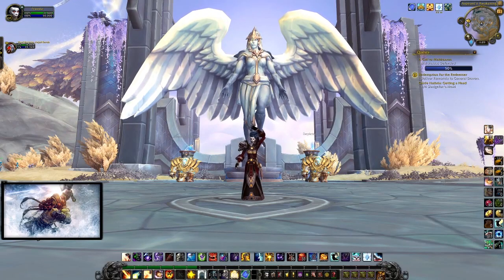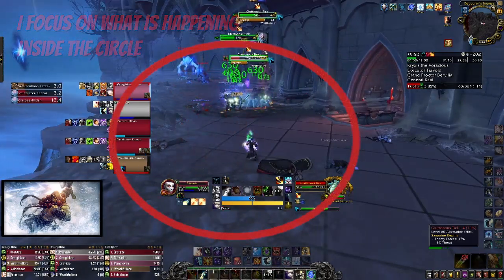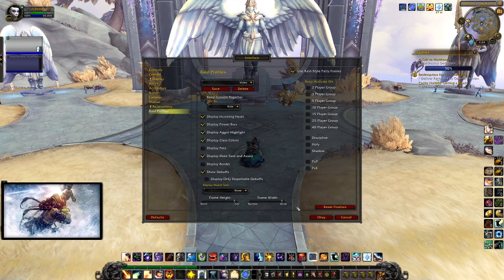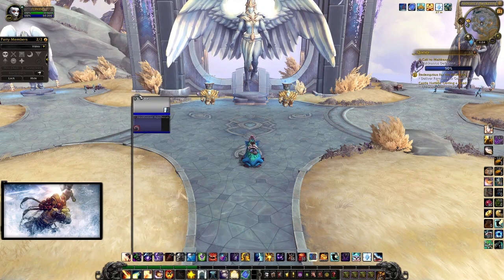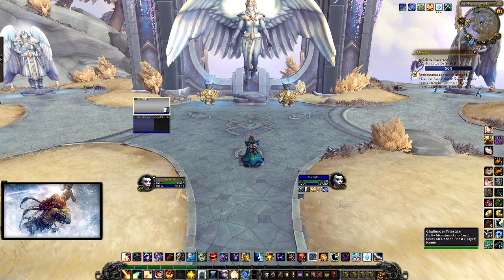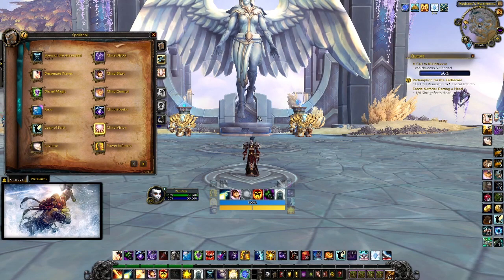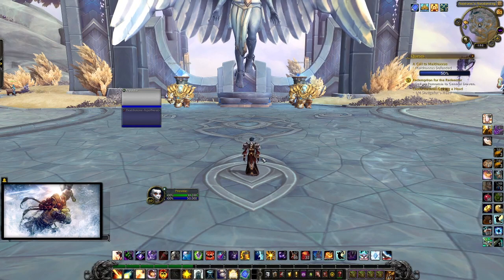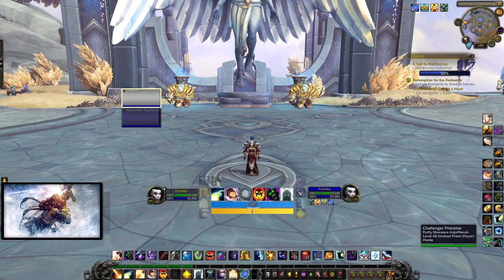EASY 2 Minute Healer UI Setup for Mythic +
After some requests, this video covers most of my UI, except for the Bartender setup, where I just use Preset "Three Bars Stacked"

I use this UI for all my healers, this is not exclusive to Disc Priest that I'm currently maining, which I play extensively on my channel WINK WINK

Unfortunately the Weakaura that tracks party CDs is not downloadable at the moment so I suggest an alternative below - omniCD. It requires no adjustments after installation in my experience.

If this helped you, like the video so more healers and cool people see it!